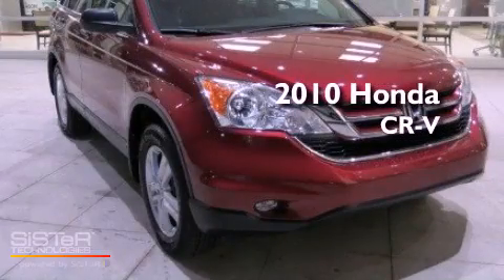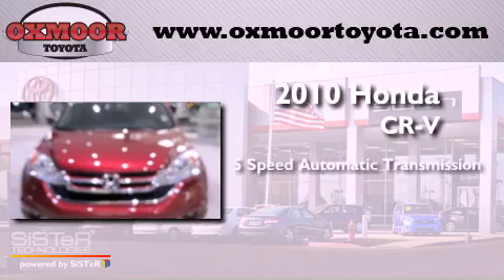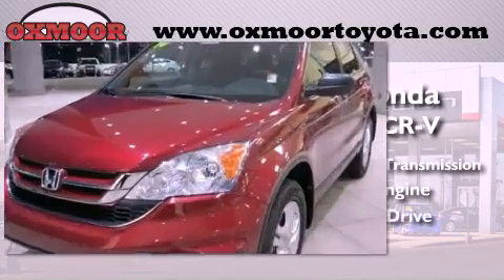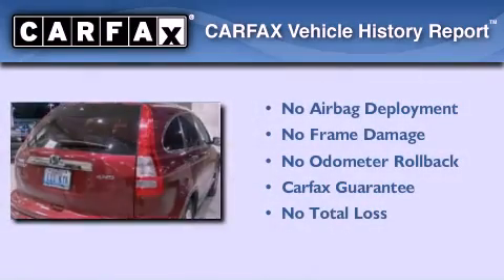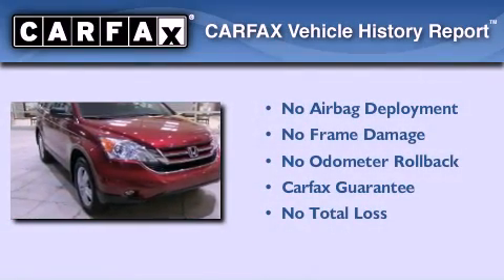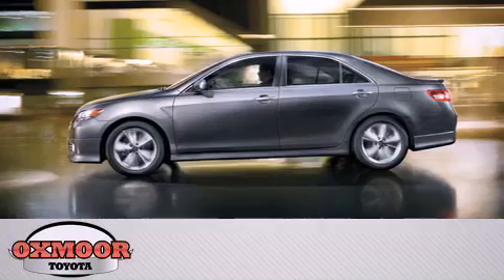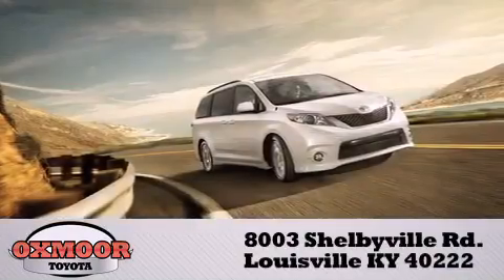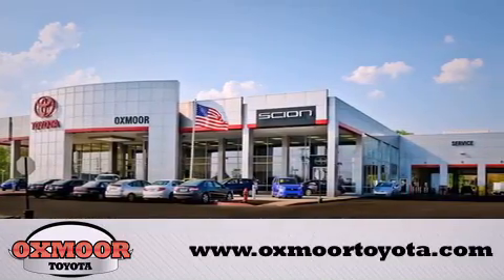Used 2010 Honda CR-V Louisville KY 40222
Year : 2010
 Make : Honda
 Model : CR-V
 Engine : Gas I4 2.4L/144
 Trans . : Automatic
 Exterior : Tango Red Pearl
 Miles : 4,269

 Stock : T30943A